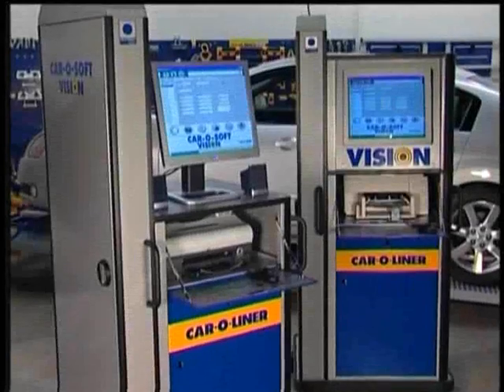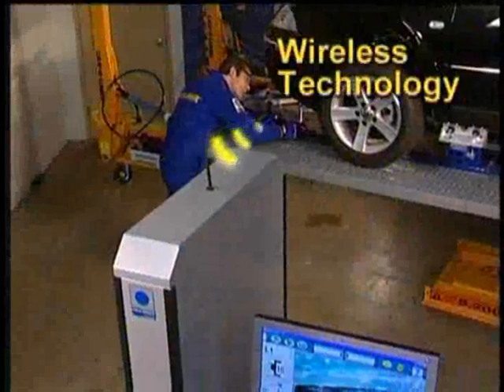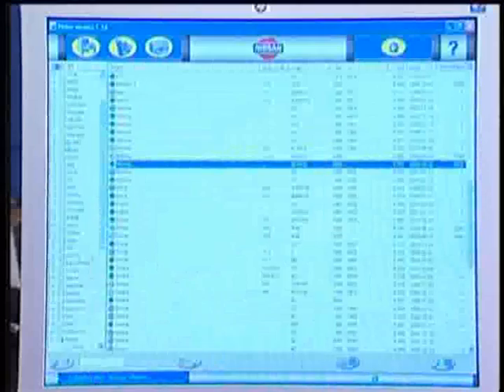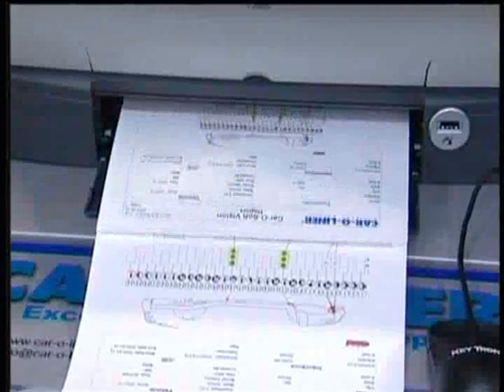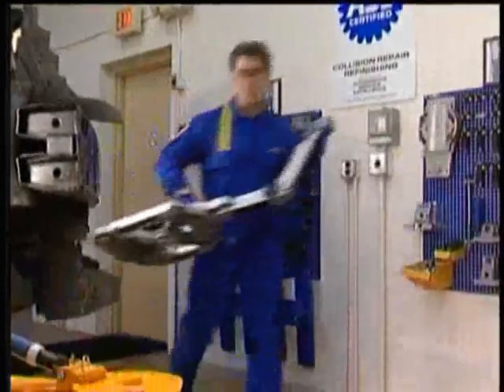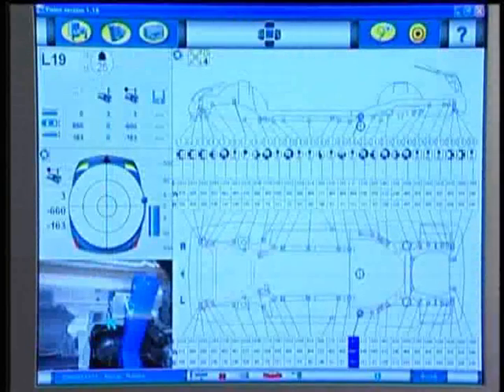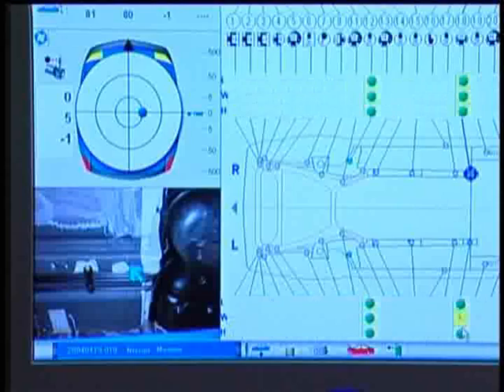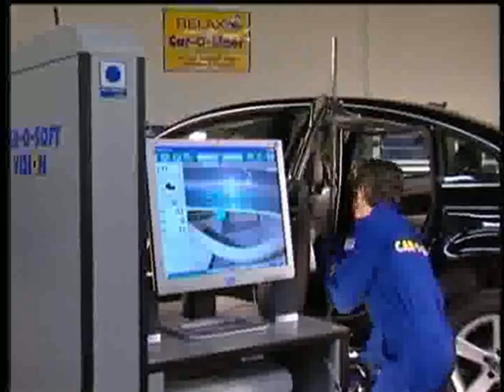Car-O-Tronic Vision Measuring System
Car-O-Tronic Vision guides the entire repair process and performs automatic centering, measuring and documentation. It is photobased, integrated with the world's largest vehicle database and fully compatible with any alignment system.